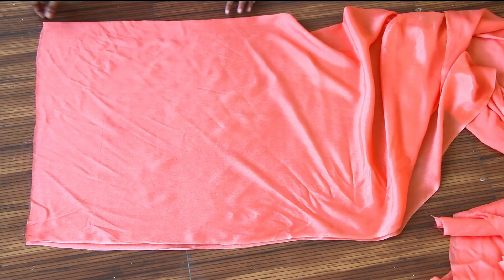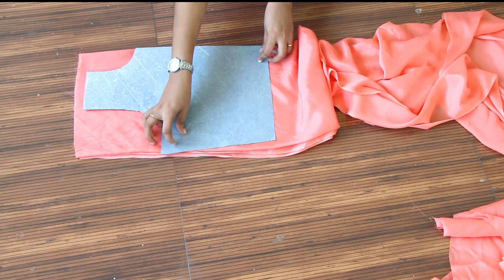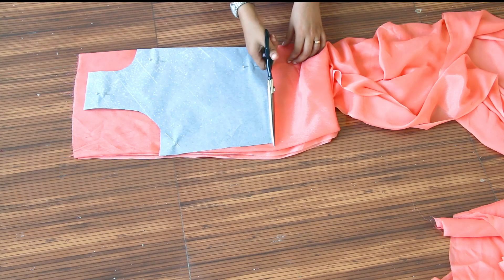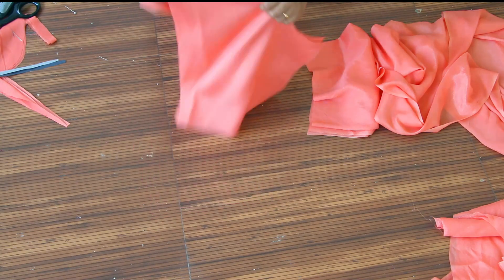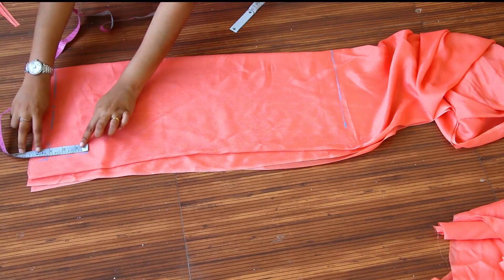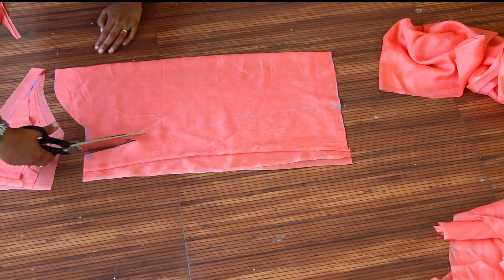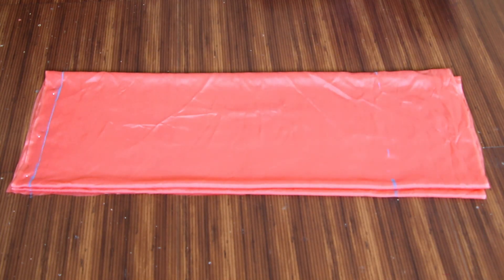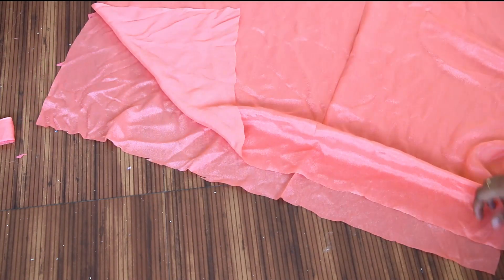Latest Designer Salwar Stitching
this video will help you to make a wonderful partywear dress to amaze others
plz try it and comment